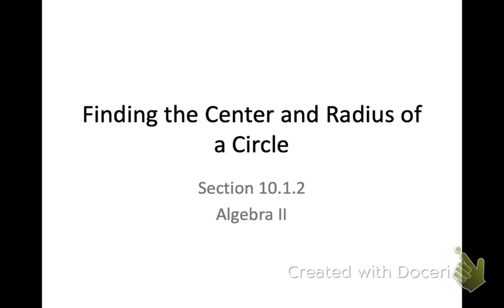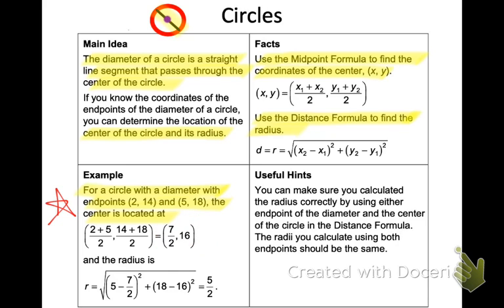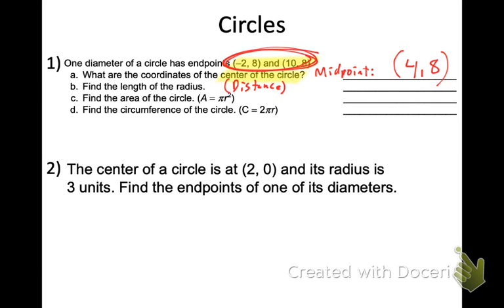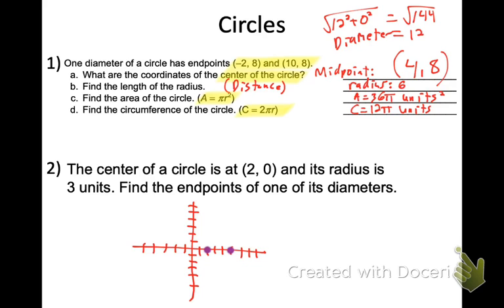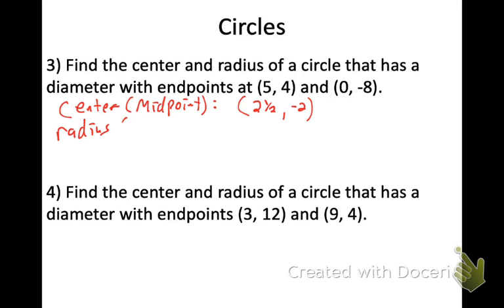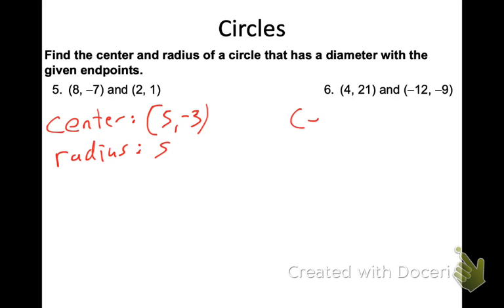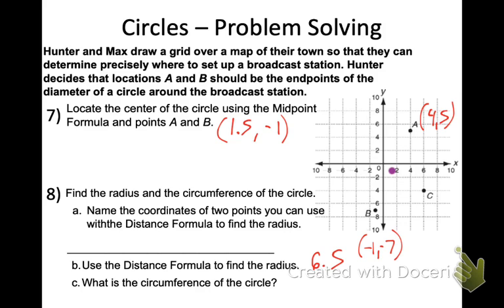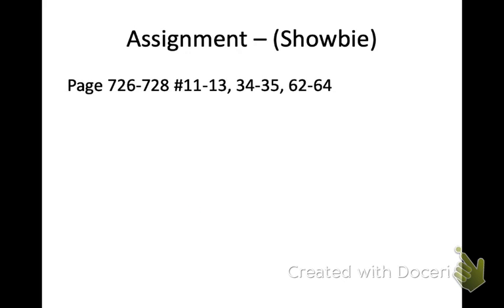Section 10.1.2 (Finding the Center and Radius of a Circle)